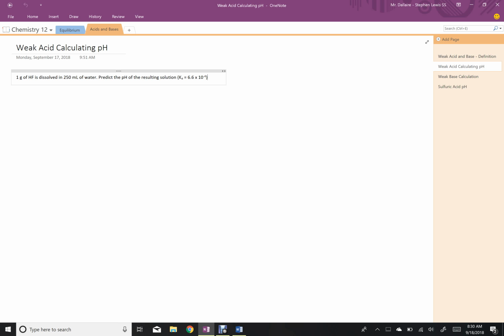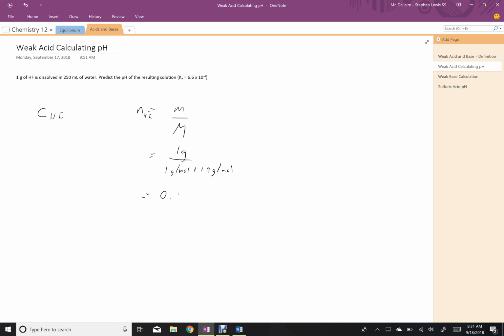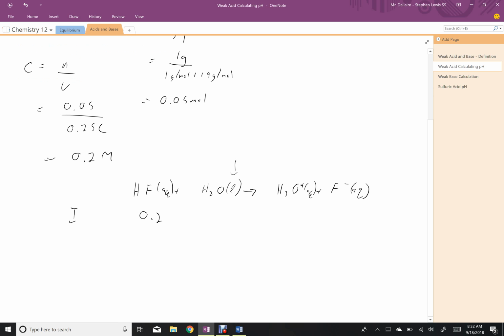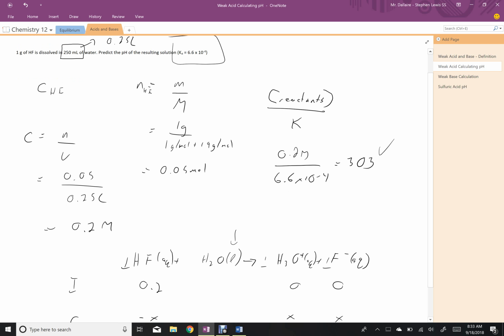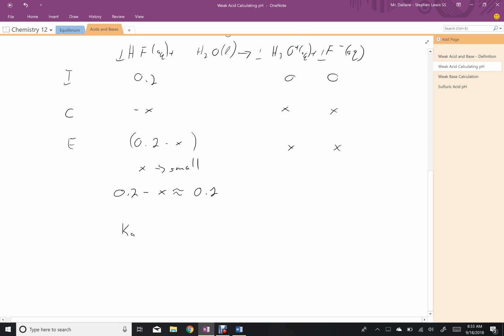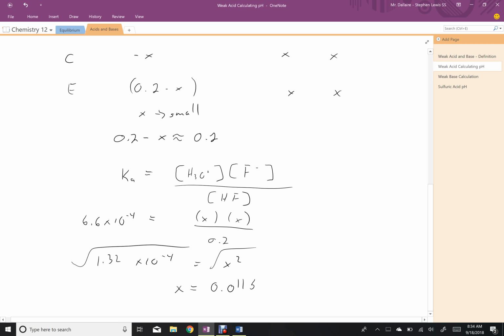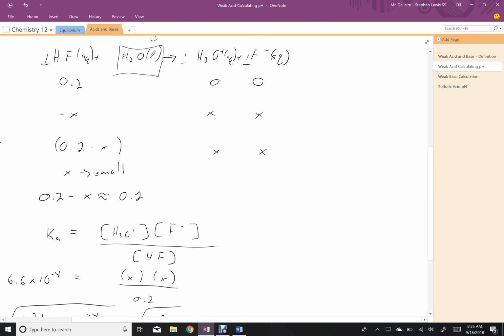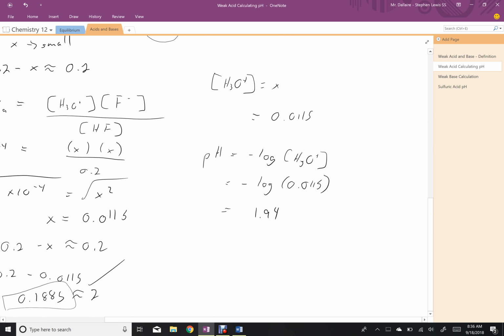Weak Acid pH Calculation